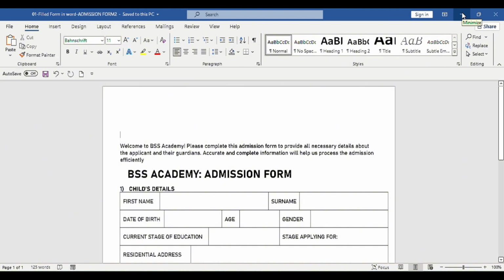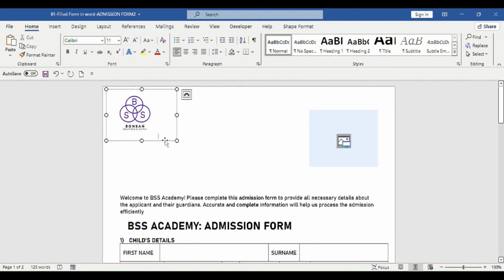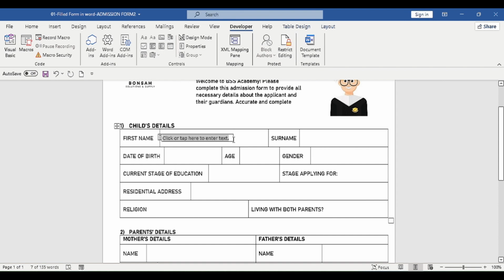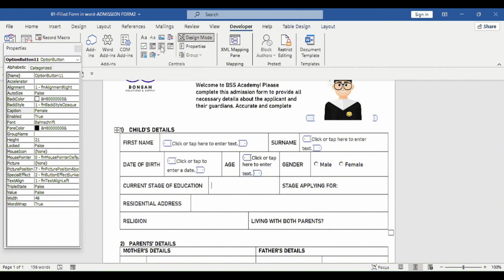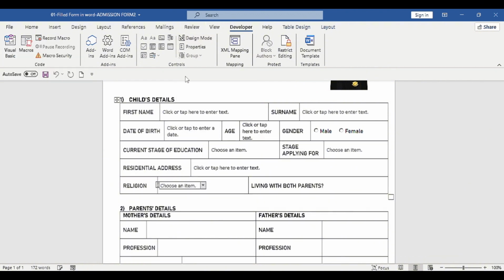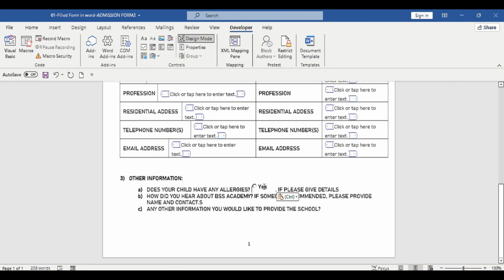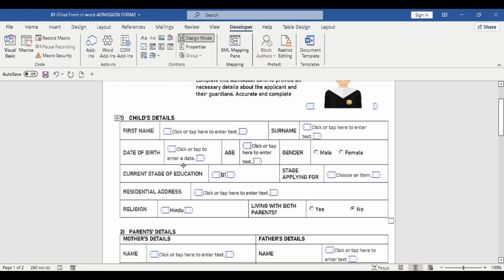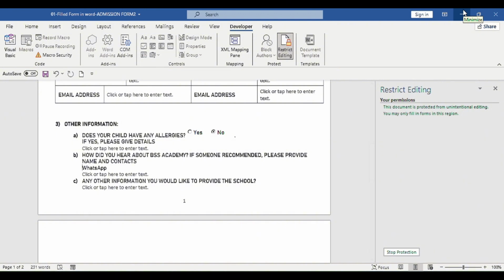How to Create Filled Forms in MS Word | Step-by-Step Tutorial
Learn how to create filled forms in Microsoft Word in this easy-to-follow tutorial!

📋 Features covered:
✅ Adding text fields, dropdowns, and checkboxes
✅ Using date pickers for seamless input
✅ Locking and testing your form for professional use

Perfect for job applications, surveys, and feedback forms! Watch now to level up your MS Word skills.